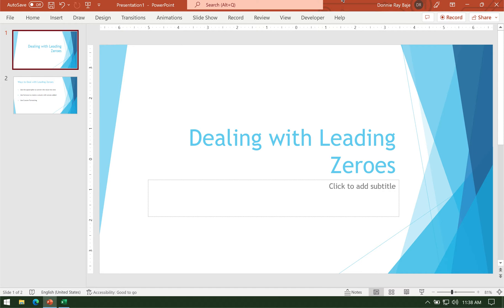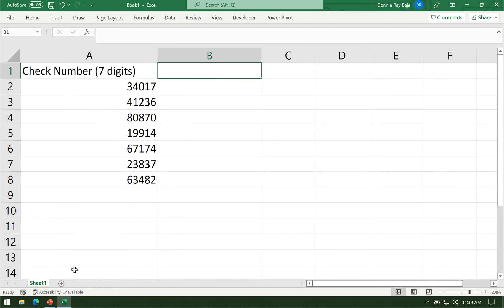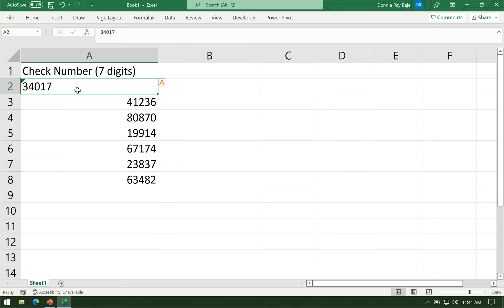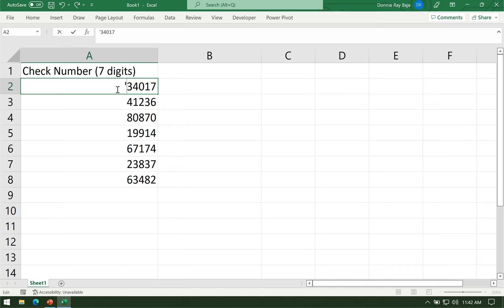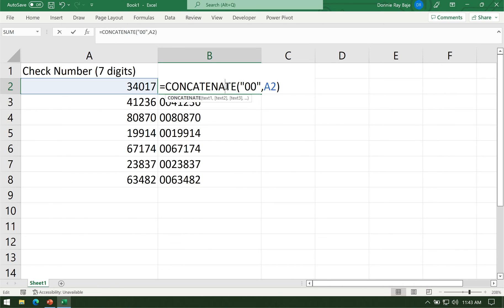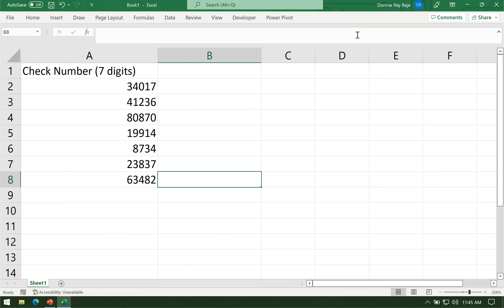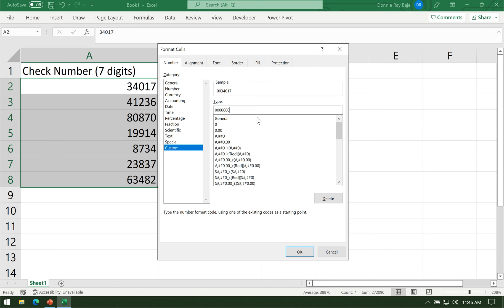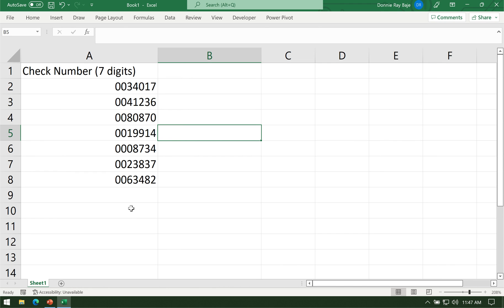Not with Apostrophe: Keep Zeroes at Beginning of Numbers in Excel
There are different ways to keep or retain or display the zeroes at the beginning of numbers in Excel.  You can force the zero by putting an apostrophe at the beginning, or write a formula that will keep the zero at the beginning of the number, or format the cell to show zeroes at the beginnng, which is probably the best way to handle the maintaining the zero at the start of the cell.